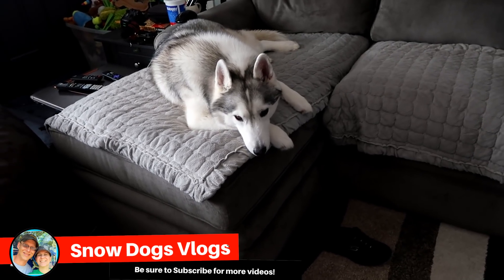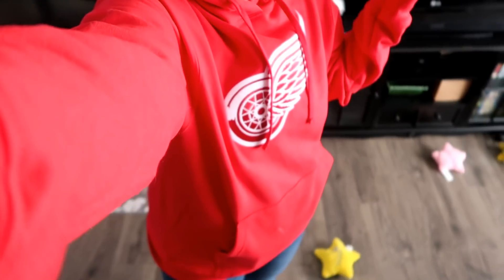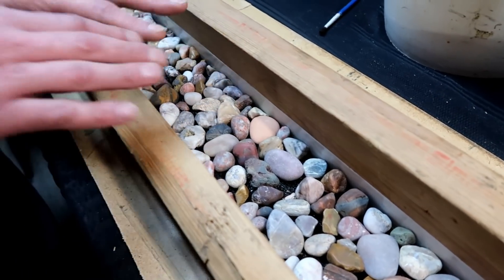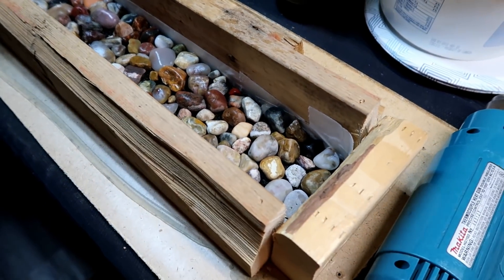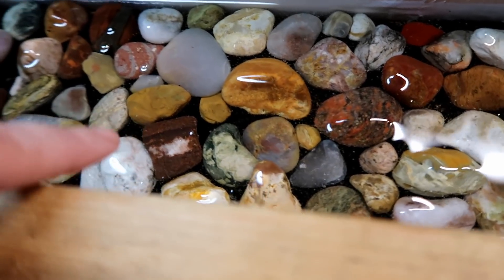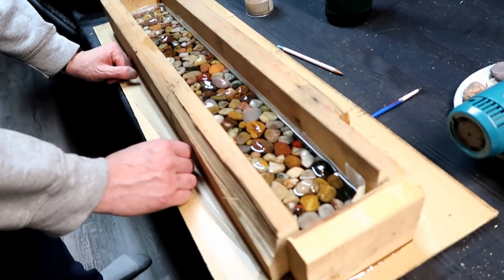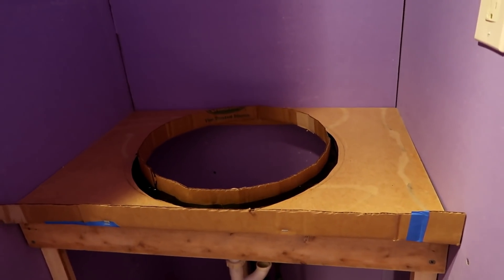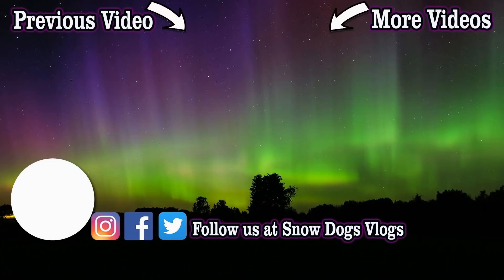What Do We Do With Rocks and Epoxy Resin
Shelby is not limping this morning, which is good.  I think the numbing agent they used in her paw wore off.  Today we are playing with rock and epoxy resin.  We have never done this before, but Jamie wanted to make a custom counter top for our bathroom, and this is the beginning stages of that project!